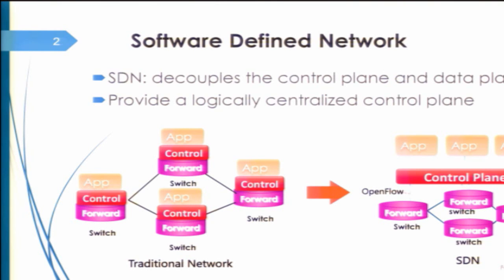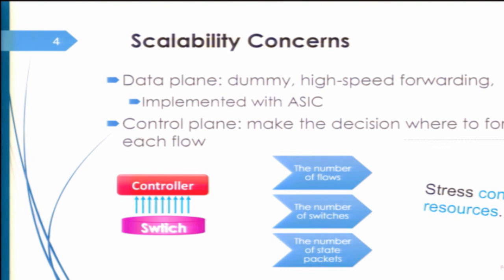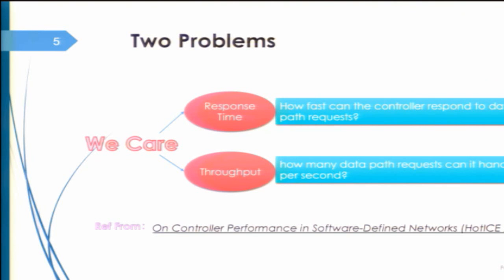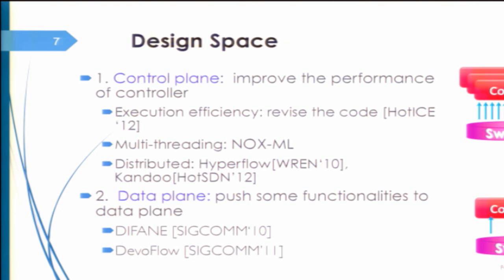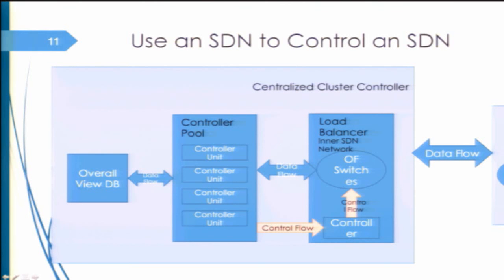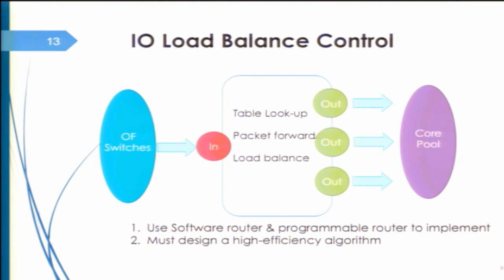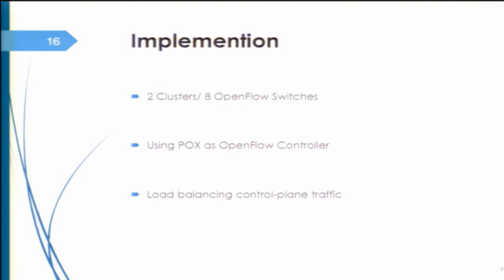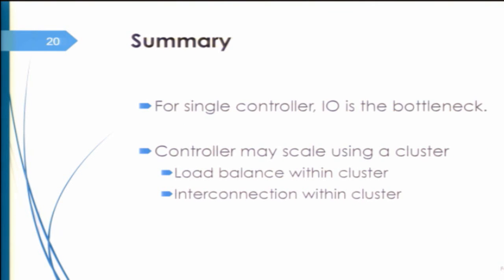WINLAB Seminar - Jin Zhao (Fudan University): "A Cluster Approach to Scaling OpenFlow Control Plane"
TIME: Monday, September 29, 2014 - 1:30 PM

TITLE: A Cluster Approach to Scaling OpenFlow Control Plane

Speaker: Jin Zhao
Fudan University

Abstract:
The centralized control plane in OpenFlow network has raised scalability concern in controllers, which may suffer from performance bottleneck for managing large-scale networks. Most of the existing controller designs are either a single node structure (with limited scalability), or in a distributed manner (with increased complexity). In this paper, we seek to exploit the massively parallel processing power of a cluster to address the bottleneck in current control plane of OpenFlow based network. We propose cCluster, a scalable OpenFlow controller architecture which can balance controller load across multiple servers in a cluster. cCluster is totally transparent to the existing OpenFlow switches and the upper layer applications. Our simulation results show that the proposed architecture is more efficient and scalable in terms of response time and controller scale, with only slight latency penalty when scaling up. We also implemented a cCluster prototype using commodity off-the-shelf PC hardware. The real-world evaluation results show that the load from OpenFlow Switches can be well balanced, especially in the case of load bursts.

Bio:
Jin Zhao received the B.Eng. degree in computer communications from Nanjing University of Posts and Telecommunications, China, in 2001, and the Ph.D. degree in computer science from Nanjing University, China, in 2006. He is now an associate professor at Fudan University. His research interests include software defined networks and network coding theory. He is a member of IEEE and ACM.